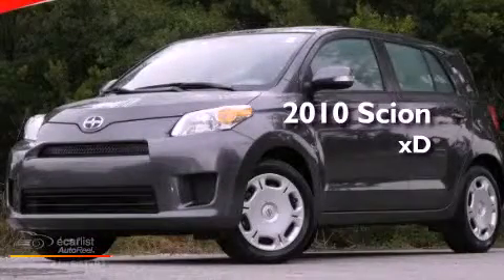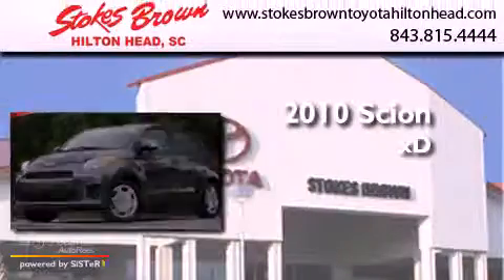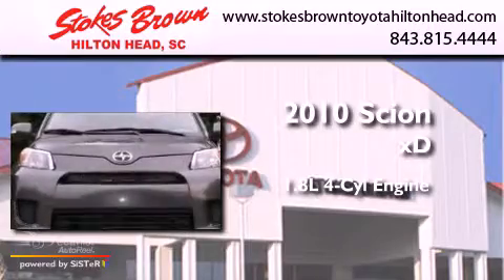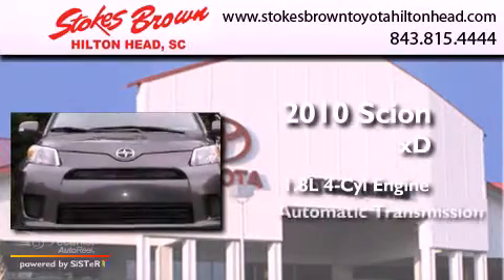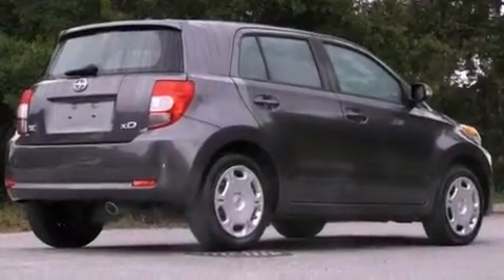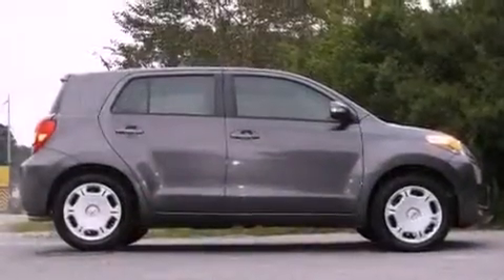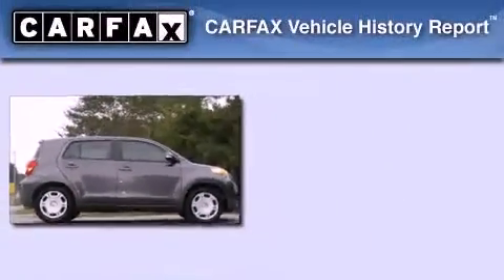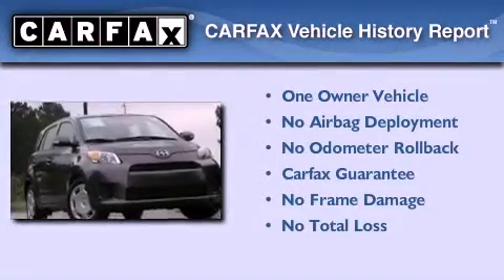2010 Scion xD Hilton Head SC 29910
Year : 2010
 Make : Scion
 Model : xD
 Engine : 1.8L DOHC MPFI 16-valve VVT-i I4 engine
 Trans . : Automatic
 Exterior : Gray
 Miles : 35,568
 Interior : Other